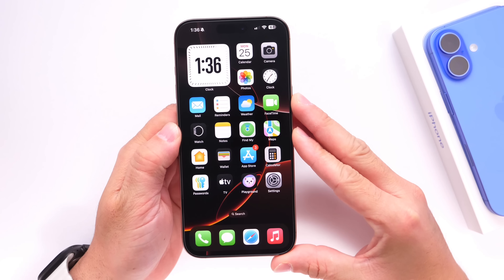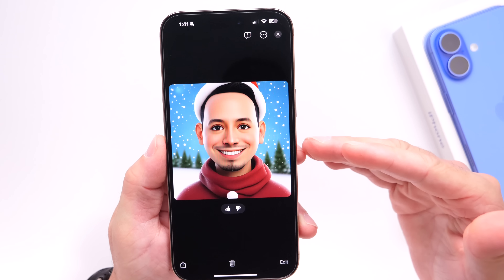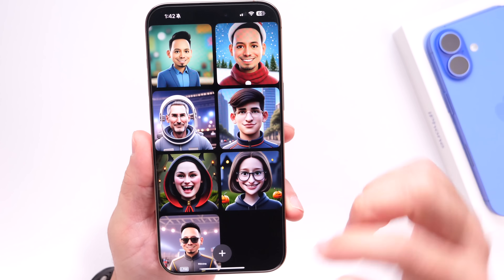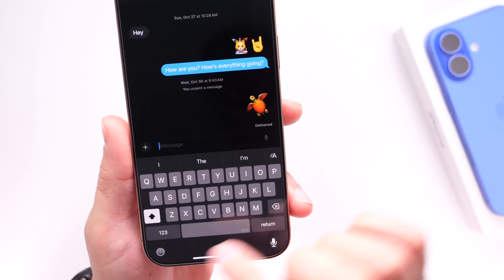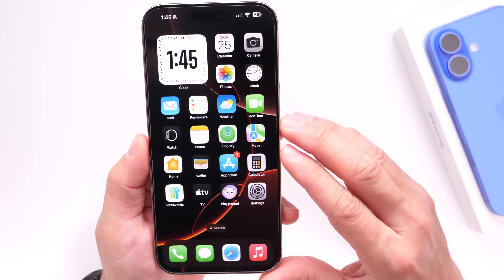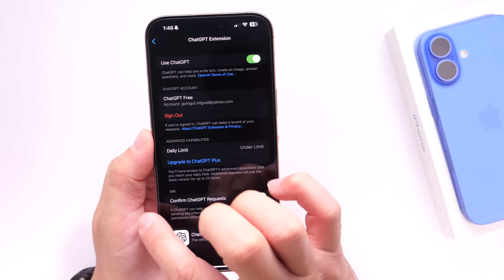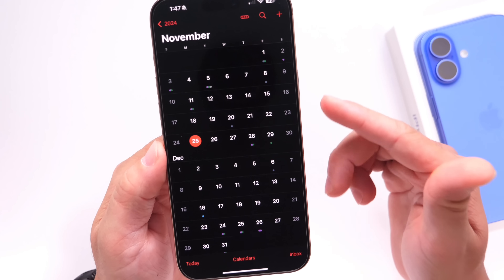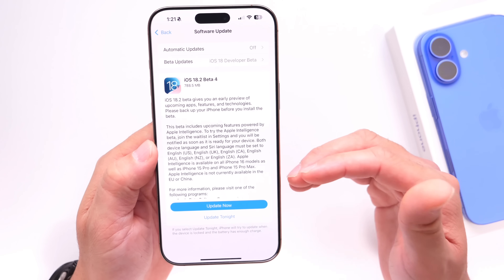iOS 18.2 - Thoughts on Apple Intelligence Update!